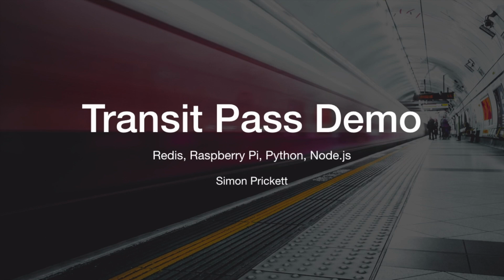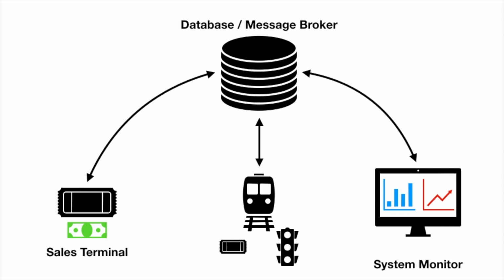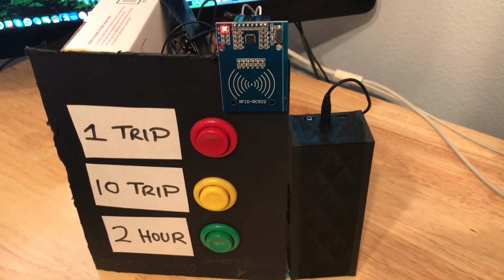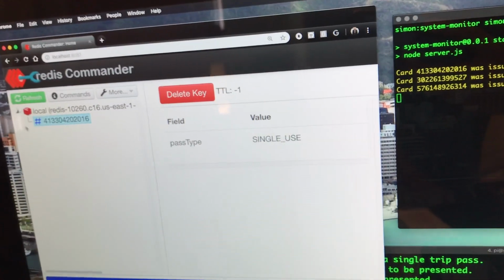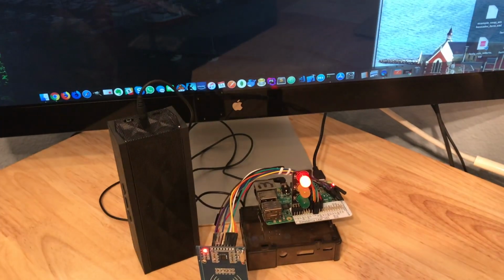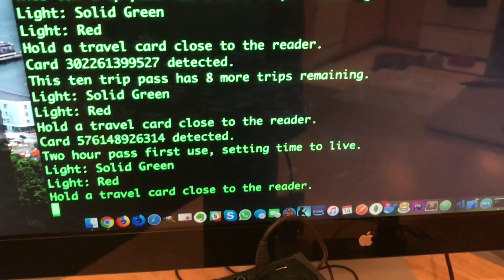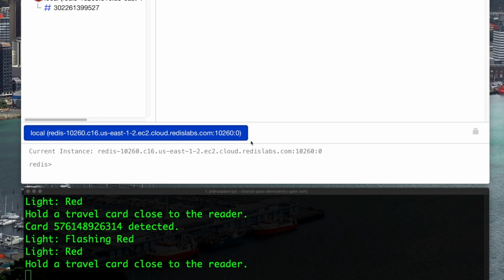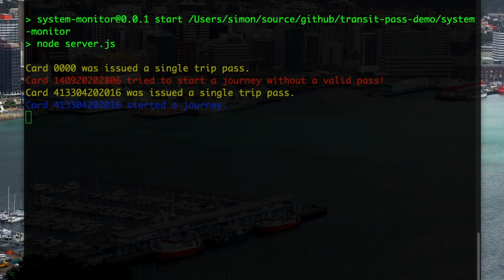Raspberry Pi Mass Transit Ticketing System with Redis.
A demonstration build with Raspberry Pis, Low Voltage Labs traffic light LEDs, Monk Makes Clever Card Kit and Redis Labs cloud Redis database.  Uses a mixture of Python and Node.js code.